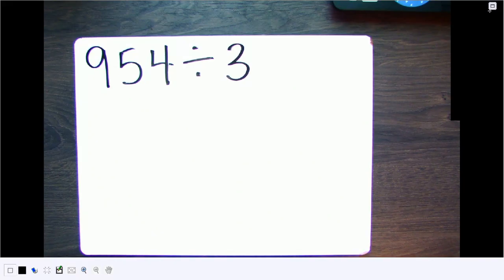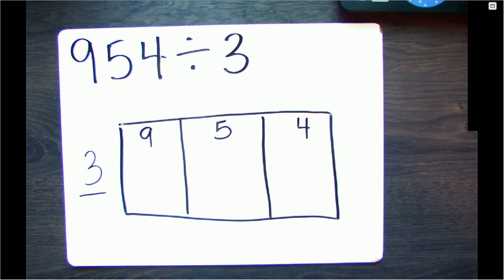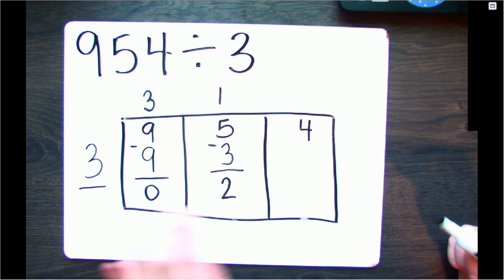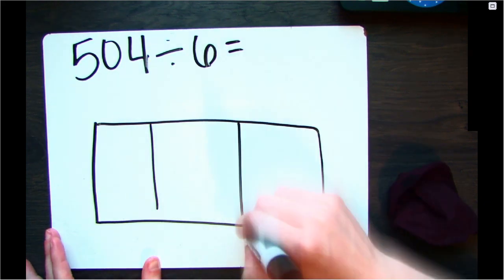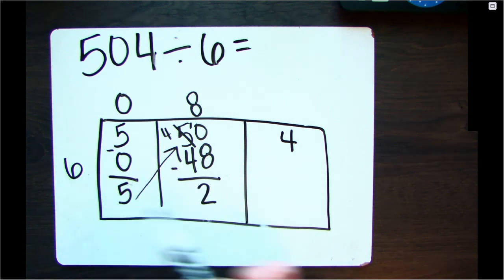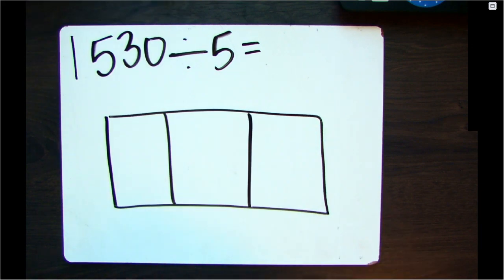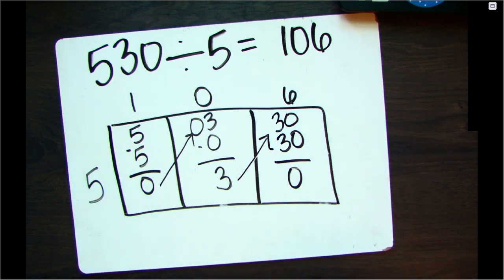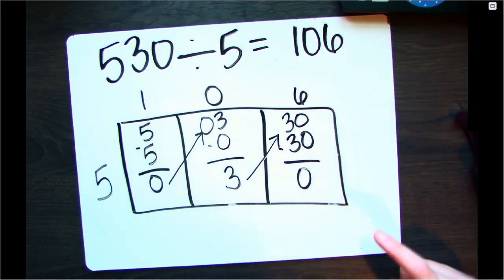Area Model Division 3- Digit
area model division